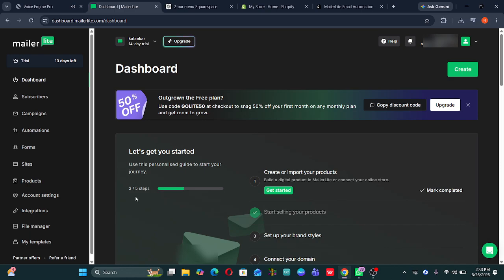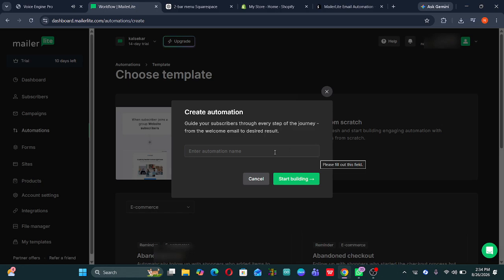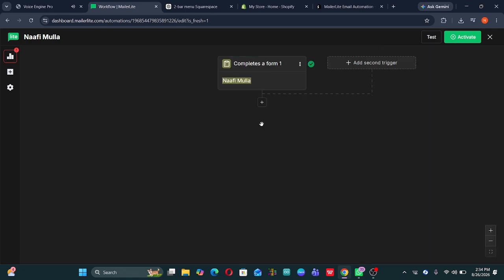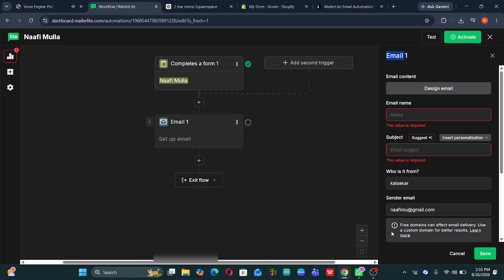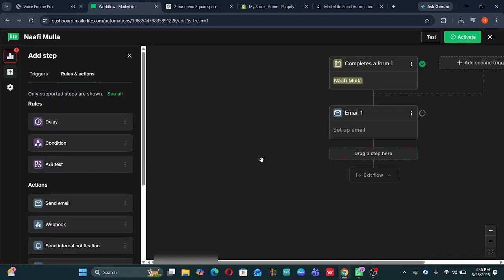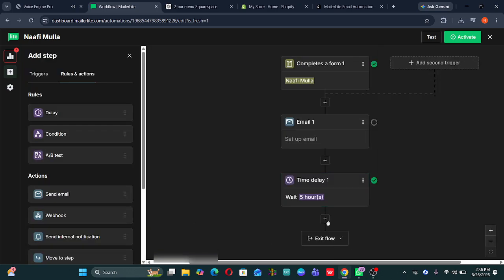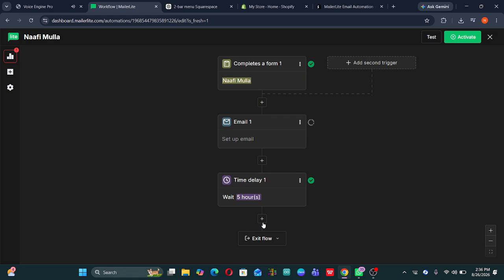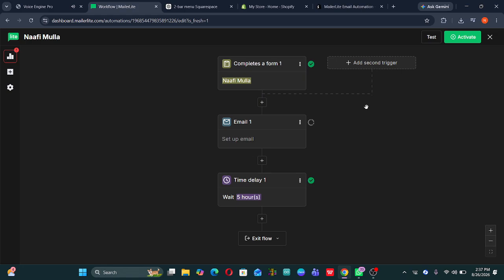How to Set Up a MailerLite Email Automation Sequence (2026 Guide)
Set up your MailerLite email automation sequence to engage your audience effectively. First, you'll create a new automation workflow, then add triggers based on user actions, and finally personalize your emails to enhance engagement. By the end of this video, you'll have a fully functional email automation sequence ready to go, allowing you to connect with your subscribers like never before.